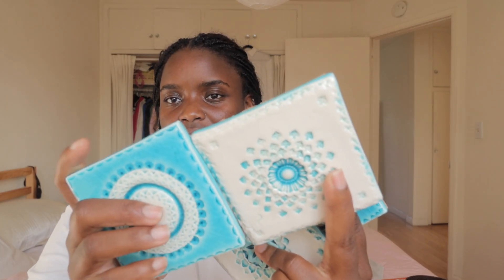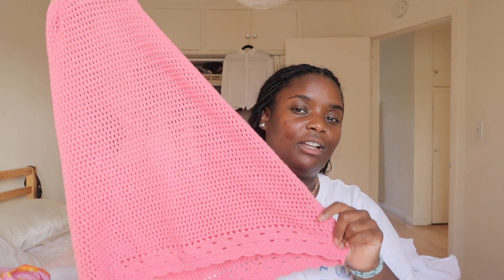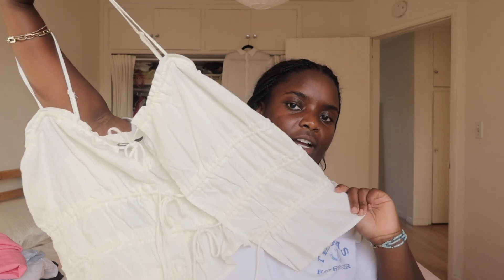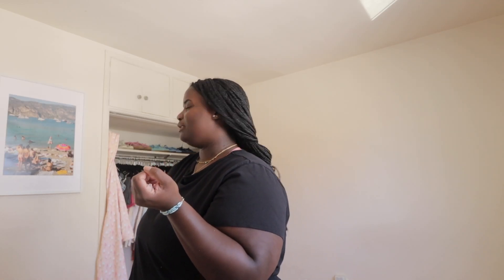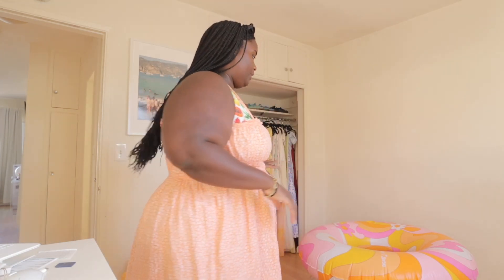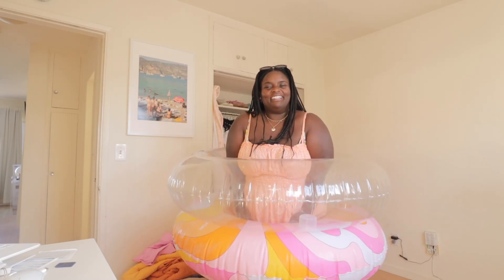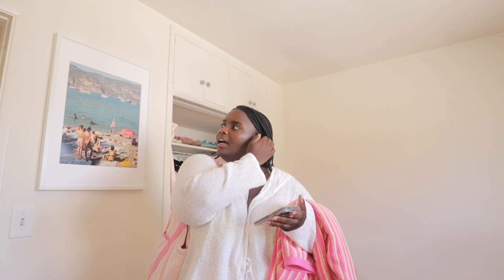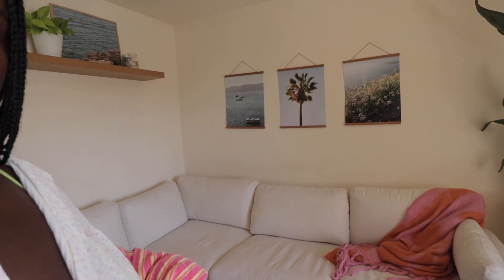living alone diaries: getting my life together after travel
Hi guys! so sorry this one is late and all over the place ive been trying to upload more in real time so we will have a slight adjustment period! anyway this vlog is over the week after getting back from travel so naturally I have a good bit of cleaning and organizing to do! I also open up about some health concerns that hopefully ill have answers for soon. other than that it is funnaly summer weather in sd so theres tons of those vibes and truly im just so happy to be home. I love traveling so much but im eternally grateful to live somewhere that I cant wait to get back to.

xx devon

FAQ:
how old are you? 27
what do you film with? canon g7x
canon m50 with 11-22mm lens
mini tripod?
how do you edit? final cut pro x